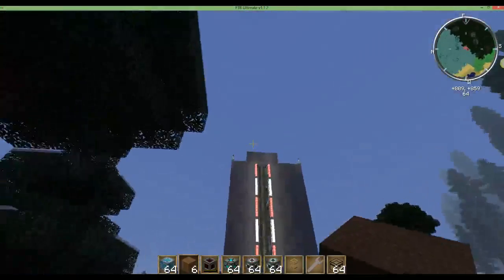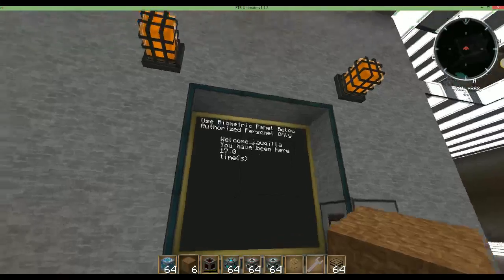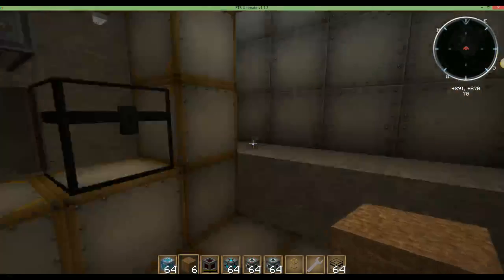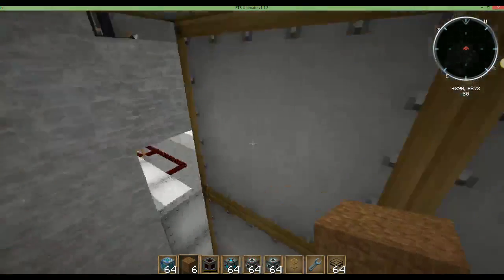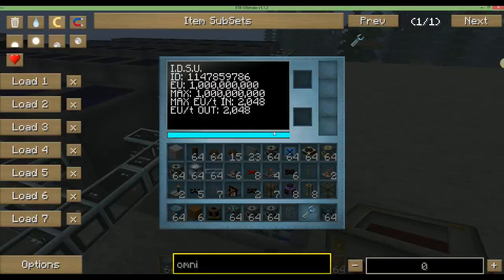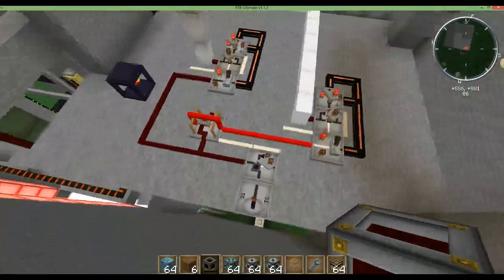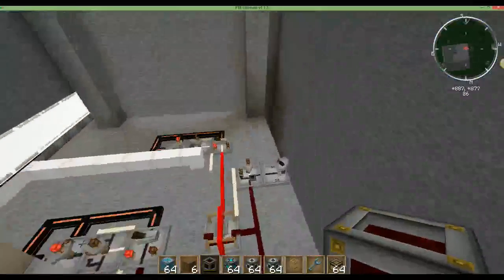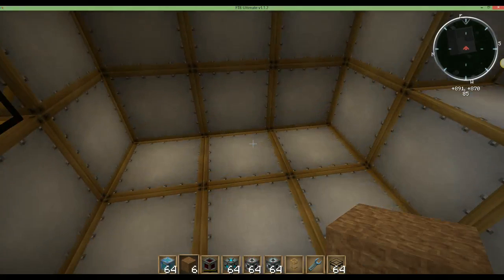Kauqilla & Friends Feed The Beast